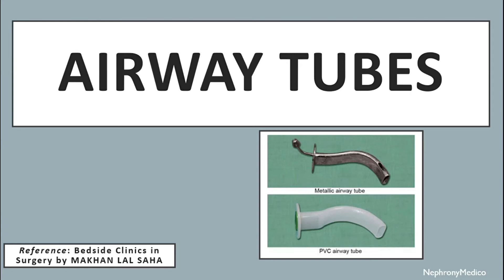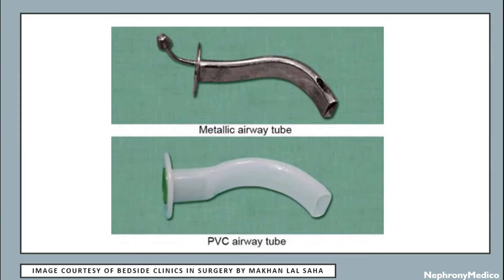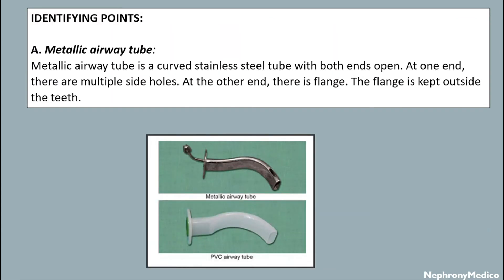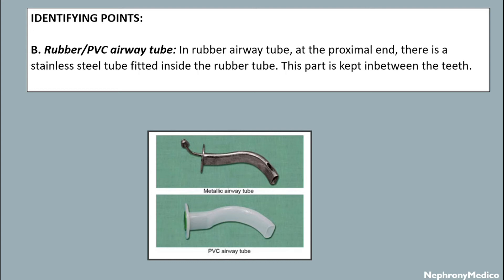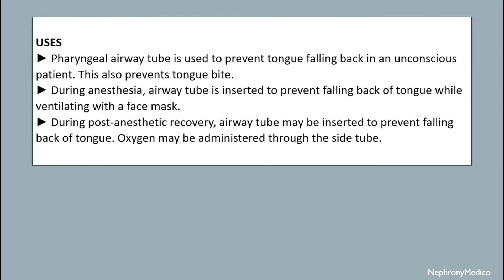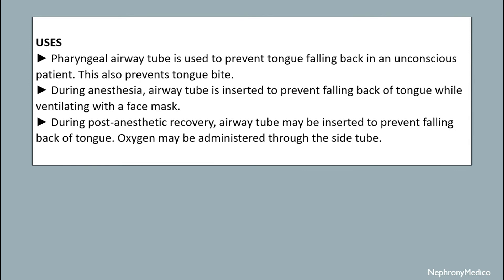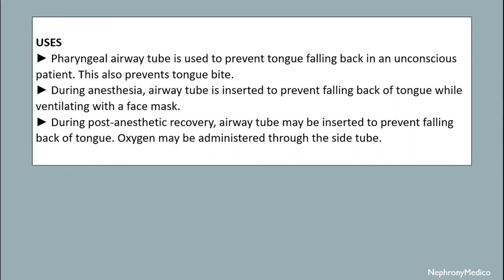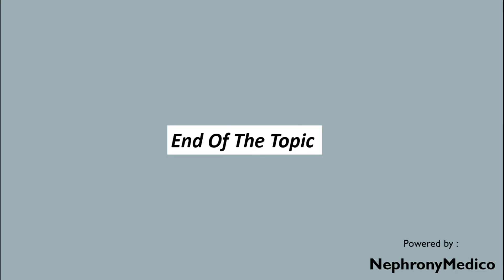Airway Tubes | Surgical Instruments | Rapid Revision | OSPE | SURGERY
just write and make stuff up. It is based on research, trials, experience and passing on of the knowledge since decades, which are compiled and written in standard textbooks. This slide is made in reference to that STANDARD TEXTBOOK which
I studied during my MEDICAL YEARS and made notes out of it, OF which i am currently sharing through this Slideshow. I am just passing the facts, as in: if clinical features for some disease is Headache and nausea, then it is HEADACHE AND NAUSEA, i Just cant add up PAIN IN THE ABDOMEN for my convenience or for HIDING THE FACT THAT I COPIED FROM AUTHOR'S BOOK THE WAY IT IS or CHANGING the FACTS from Author to remove plagiarism. MEDICAL SCIENCE IS FACTS. PERIOD.